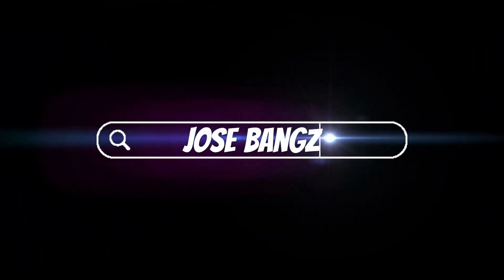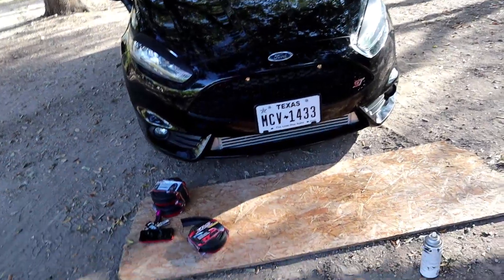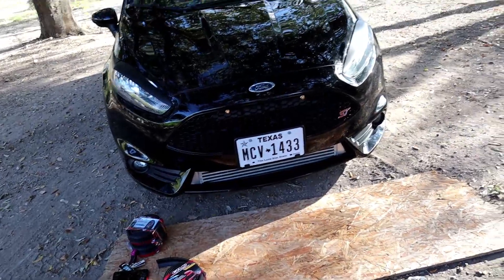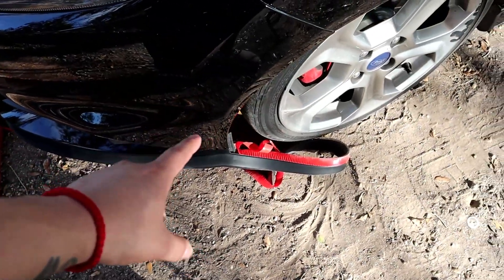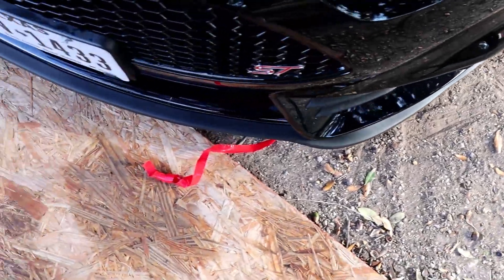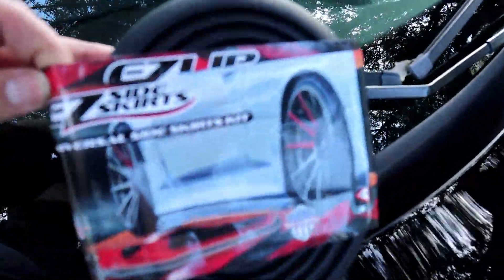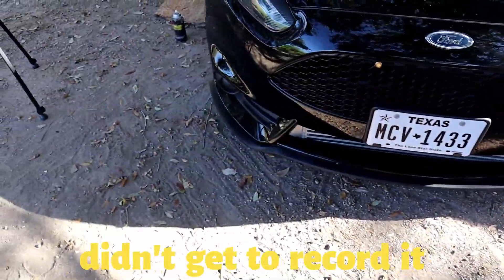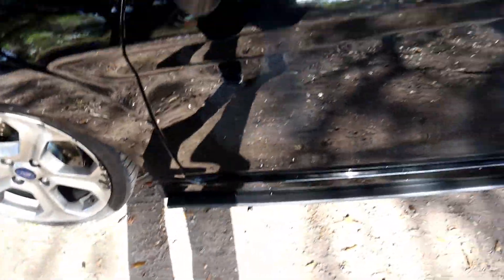Fiesta ST Gets a AMAZON EZ LIP + EZ Side Skirts Installation!!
I had recorded this back I when I had my ST and wanted to upload how easy the EZ LIP installation process was. I didn't get to record the cinematic video as I said in the video because we got busy with life.. LOL . Anyways I hope you guys enjoy this little clip of the ST and the looks of it with the amazon/ ebay lip.

EZ Lip – The Original Universal Fit 1-Inch Lip Spoiler

EZ Side Skirts Universal Rocker Panel Ground Effects Kit & Protector